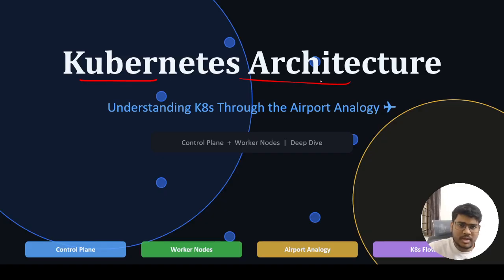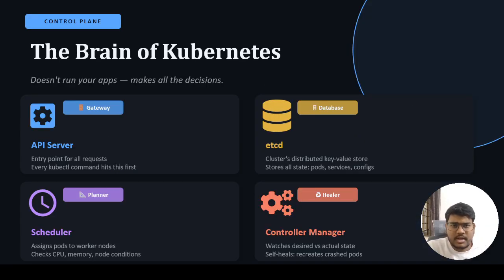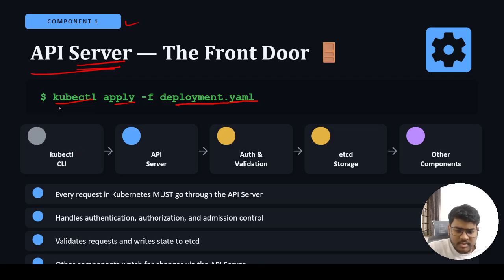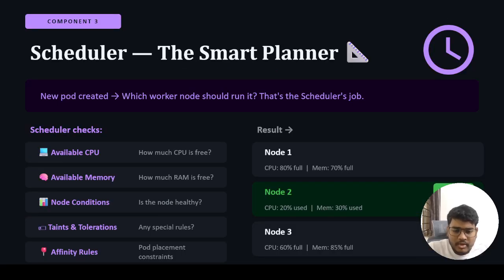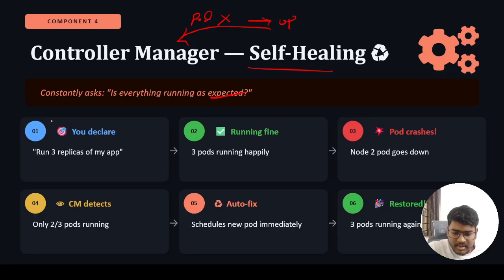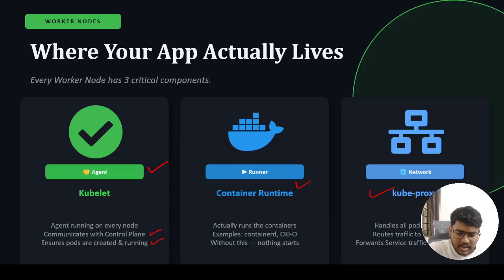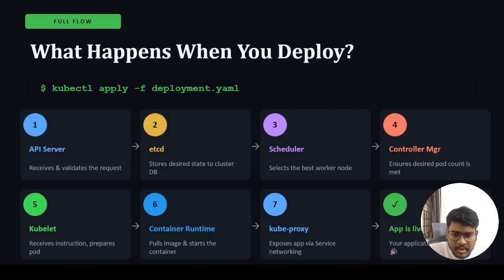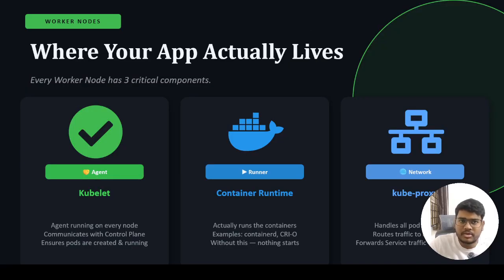Kubernetes for Beginners Day 2 | Kubernetes Architecture Deep Dive | Control Plane to Worker Node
In this video I'll walk you through the complete Kubernetes
Architecture using a simple Airport Analogy — Control Plane
as the Control Tower and Worker Nodes as the Airplanes —
so you understand every component clearly and never forget it!

Every component explained — API Server, etcd, Scheduler,
Controller Manager, Kubelet, Container Runtime and kube-proxy!

🎯 WHY UNDERSTANDING ARCHITECTURE IS CRITICAL

Every other Kubernetes concept builds on top of architecture.

Taints and Tolerations — that is the Scheduler doing its job.
ConfigMap not reflecting — that is how Kubelet injects variables.
kubectl apply flow — that is all components working together.

Master the architecture and everything else clicks.

✅ Kubernetes two key parts — Control Plane and Worker Nodes
✅ Airport analogy — Control Tower vs Airplanes
✅ API Server — the front door for every request
✅ etcd — the cluster's distributed memory
✅ Scheduler — the smart pod placement planner
✅ Controller Manager — the self healing engine
✅ Kubelet — the agent on every worker node
✅ Container Runtime — what actually runs your containers
✅ kube-proxy — handles all pod networking
✅ Complete flow — what happens when you run kubectl apply

This video is perfect for you if you are:

👉 A beginner just starting Kubernetes
👉 A Docker user moving to Kubernetes
👉 Someone preparing for CKA or CKAD certification
👉 A DevOps engineer who wants to solidify K8s fundamentals
👉 Anyone who has struggled to understand K8s architecture clearly

✈️ THE AIRPORT ANALOGY

Control Plane = Control Tower
→ Makes all decisions
→ Manages entire cluster operations
→ Does NOT run your applications

Worker Nodes = Airplanes
→ Follow Control Tower instructions
→ Actually carry passengers — run your apps
→ Report status back to Control Tower

💡 CONTROL PLANE COMPONENTS

🚪 API Server — The Front Door
→ Entry point for every single request in Kubernetes
→ Every kubectl command hits API Server first
→ Handles authentication, authorization and admission control
→ Validates requests and writes state to etcd

🗄 etcd — The Cluster Memory
→ Distributed key value store
→ Stores everything — pods, deployments, services, configs, secrets
→ Single source of truth for entire cluster
→ If etcd goes down — Kubernetes loses its memory completely

📐 Scheduler — The Smart Planner
→ Assigns pods to the best available worker node
→ Checks CPU, memory, node conditions, taints, affinity rules
→ Never starts containers — only decides where pods should go

♻ Controller Manager — The Self Healer
→ Constantly watches desired state vs actual state
→ You declare 3 replicas — one crashes — CM schedules a new one
→ Automatically restores your cluster to desired state

🤝 Kubelet — The Node Agent
→ Runs on every worker node
→ Receives PodSpec from API Server
→ Ensures pods are created and running on the node
→ Reports node and pod status back to Control Plane

▶ Container Runtime — The Engine
→ Actually pulls images and runs containers
→ Examples — containerd, CRI-O
→ Without this nothing starts on the node

🌐 kube-proxy — The Network Handler
→ Runs on every node as a DaemonSet
→ Handles all pod networking and traffic routing
→ Routes Service traffic to correct healthy pods

⚙️ COMPLETE KUBECTL APPLY FLOW

1 — API Server receives and validates your request
2 — etcd stores desired state
3 — Scheduler selects best worker node
4 — Controller Manager ensures desired pod count is met
5 — Kubelet receives instruction and prepares pod
6 — Container Runtime pulls image and starts container
7 — kube-proxy exposes app via Service networking
✅ Your app is now live!

Which Kubernetes component confused you the most
before watching this video?

→ Day 1 — What is Kubernetes and Why It's Required
→ Day 3 — Minikube Setup on AWS EC2
→ Day 4 — Pods and YAML Explained
→ Day 5 — Kubernetes Deployments